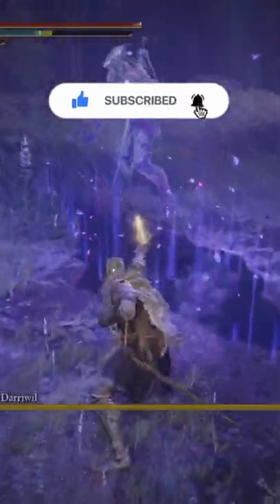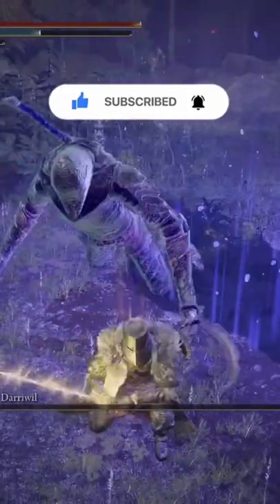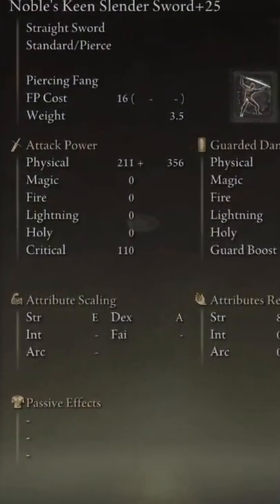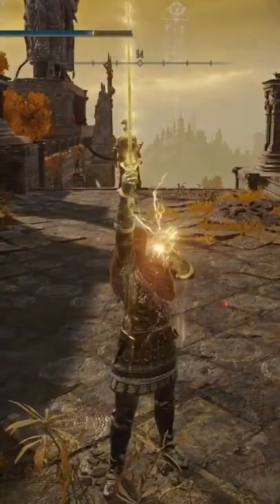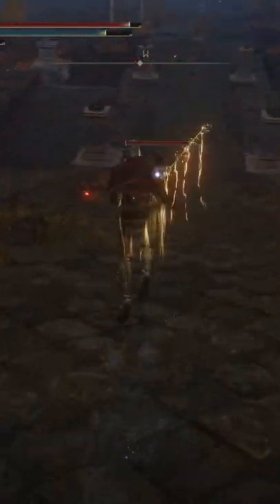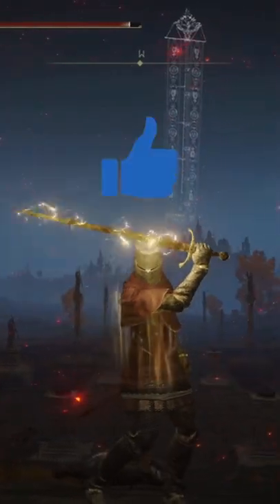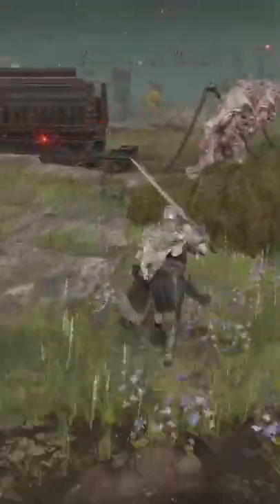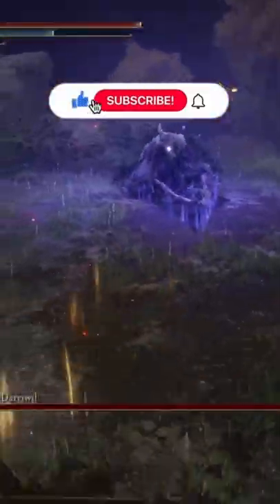0.5% RAREST Weapon in Elden Ring